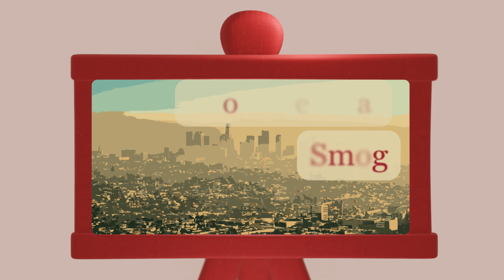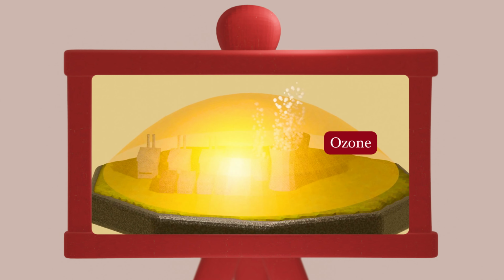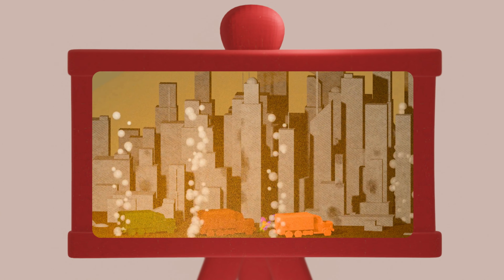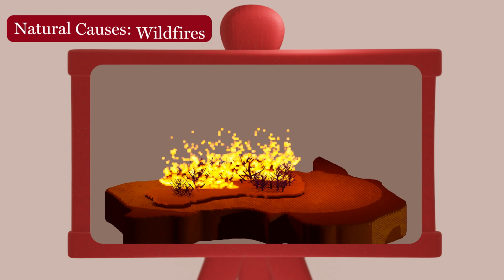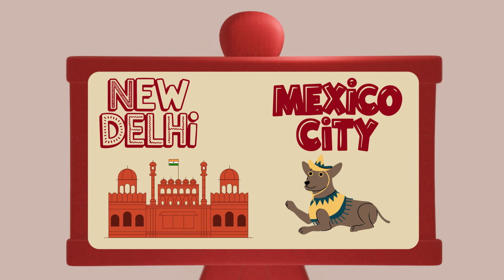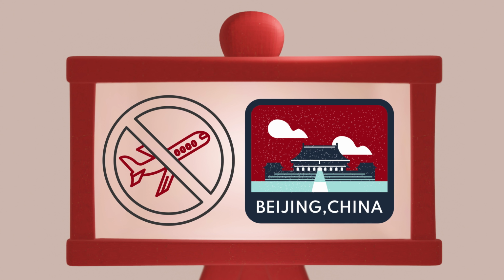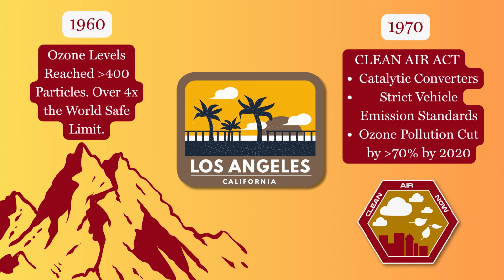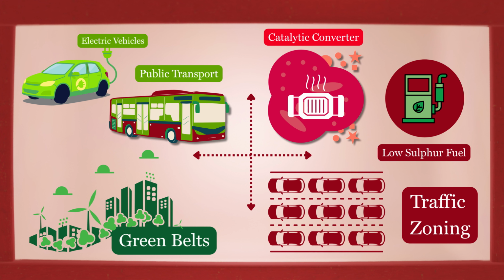The Toxic Smog That Forms in Sunshine - And Why It’s So Dangerous | HRB Education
Photochemical smog is one of the most dangerous and persistent forms of modern air pollution. In this video, we explain what photochemical smog is, how it forms, why it is so harmful, and how cities around the world are trying to control it—using clear explanations, real-world data, and exam-friendly terminology.

You’ll learn how nitrogen oxides (NOₓ) and volatile organic compounds (VOCs) react under strong sunlight to produce ozone (O₃), peroxyacetyl nitrates (PANs), and other pollutants that create a toxic brown haze near the ground. We also explore why temperature inversions, urban heat islands, and traffic emissions make smog worse—especially in large cities.

What this video covers:
What photochemical smog is and how it forms
The role of NOₓ, VOCs, sunlight, and temperature inversions
Human causes: vehicles, industry, power stations, urban heat islands
Natural causes: wildfires and biomass burning
Health impacts: asthma, lung damage, cardiovascular disease
Environmental impacts: reduced photosynthesis, crop damage, acid deposition
Economic impacts: healthcare costs, lost productivity, transport disruption
Case studies: Los Angeles and Beijing
Management strategies: emission controls, electric vehicles, urban planning

Geography & Environmental Topics Linked:
Air pollution and atmospheric chemistry
Urban environments and sustainability
Climate change and air quality
Human–environment interactions
Case studies of pollution management

Ideal for:
GCSE Geography (AQA, Edexcel, OCR, Cambridge IGCSE)
A-Level Geography
IB ESS / Environmental Systems & Societies
Environmental Science revision
UPSC Geography
Students answering 6–9 mark and 12–20 mark evaluation questions
Anyone interested in air pollution, climate change, and cities

Exam Tip:
High-level answers link chemical processes to weather conditions, urbanisation, and management strategies, supported by named case studies.